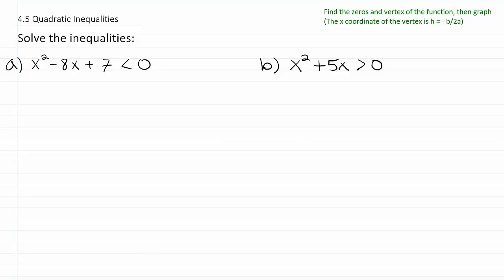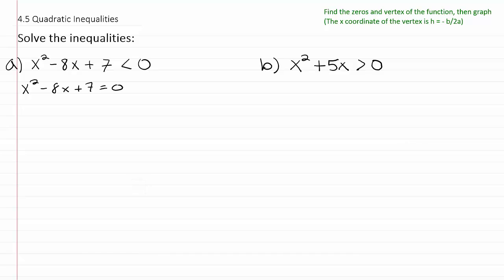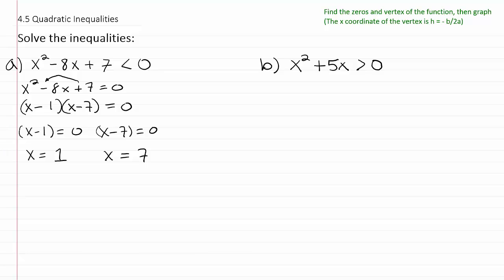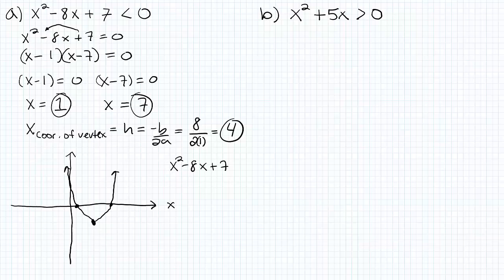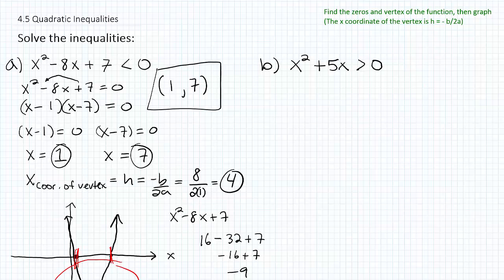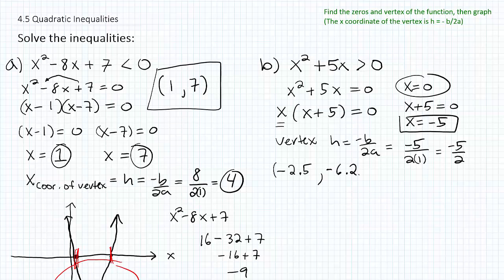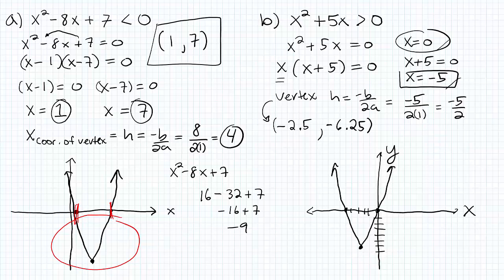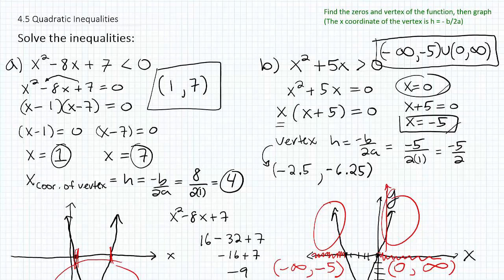Algebra Videos: Solving Quadratic Inequalities p2